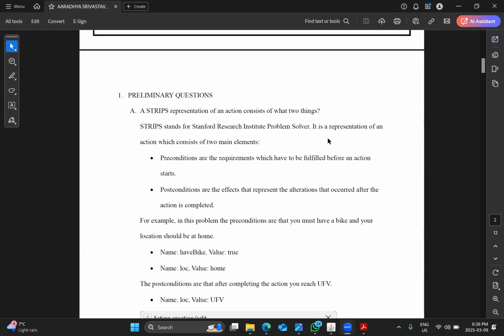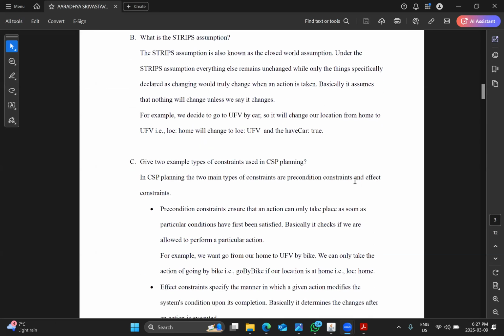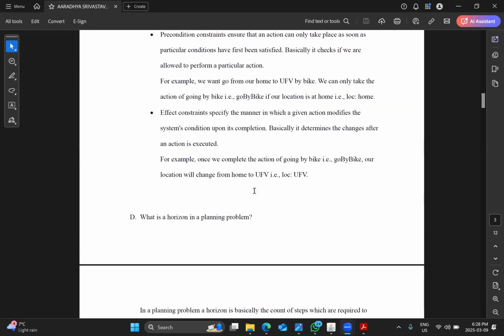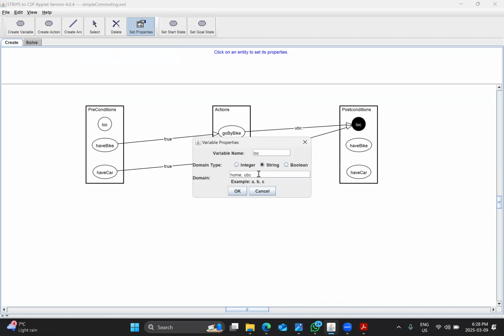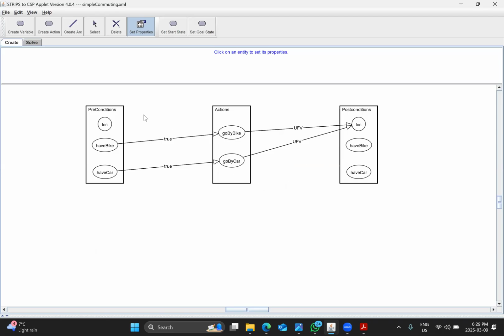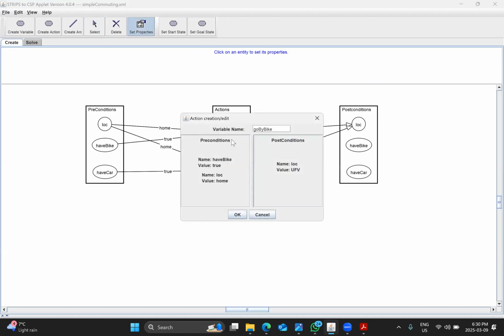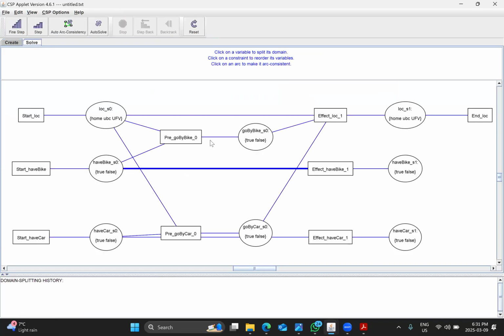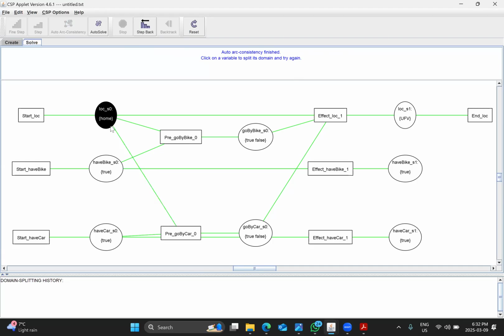AARADHYA SRIVASTAVA 300187055 LAB 5